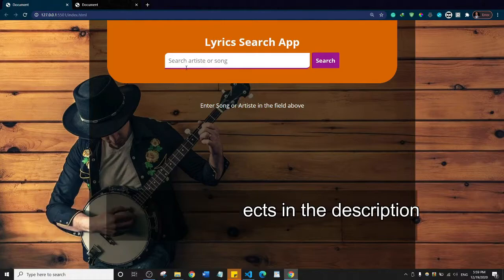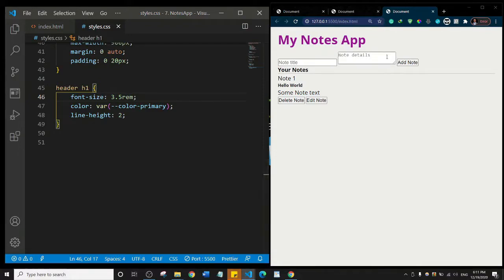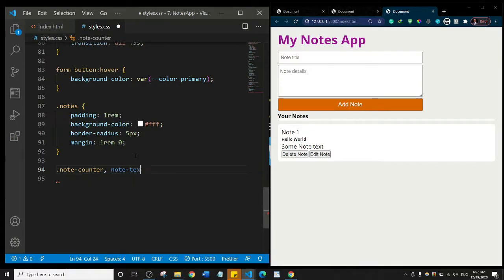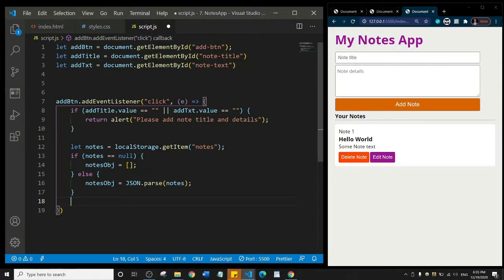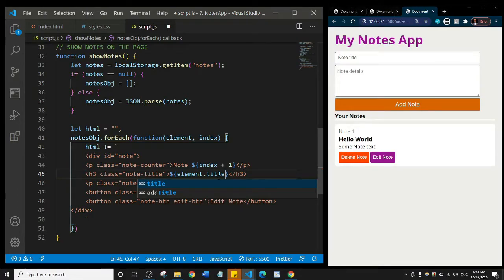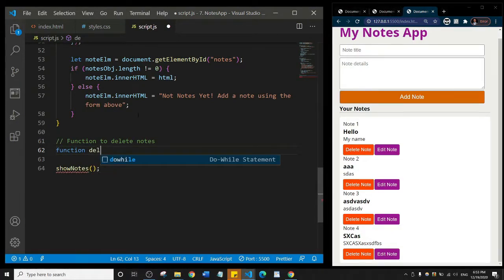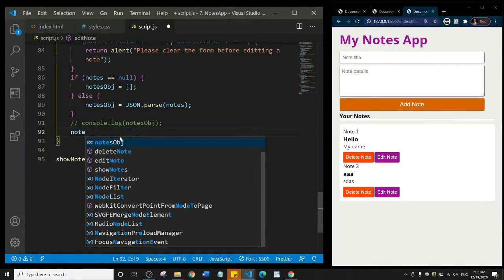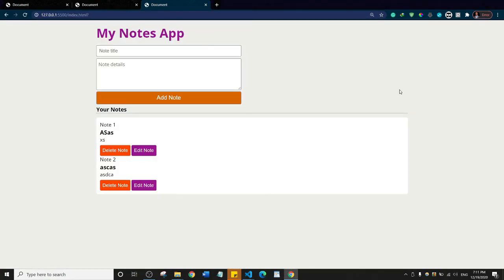Build A Notes App App With Javascript (Add Local Storage) | JS Project 7 of 10